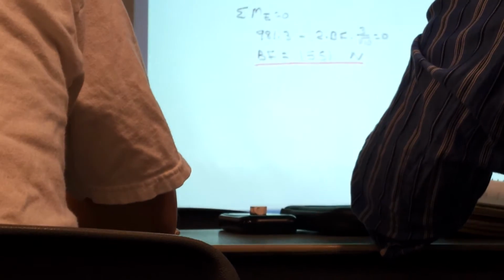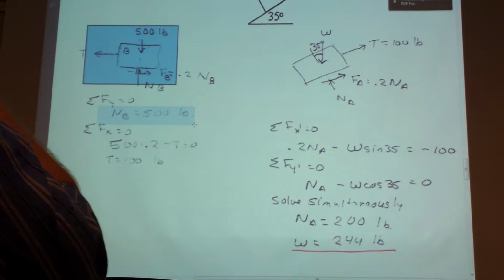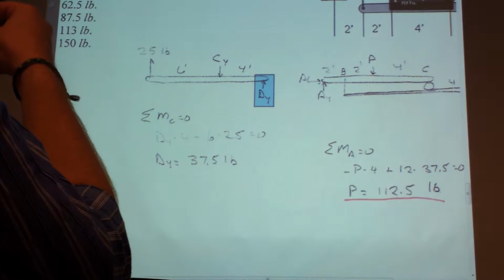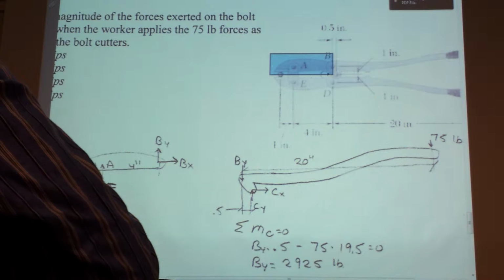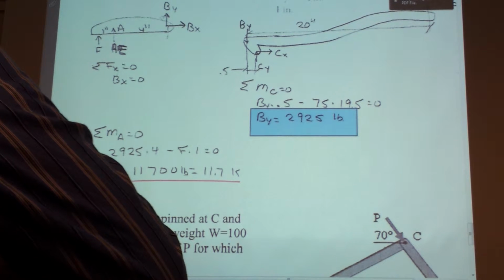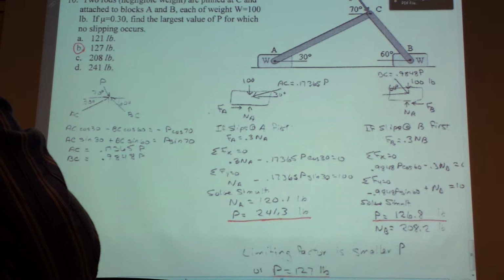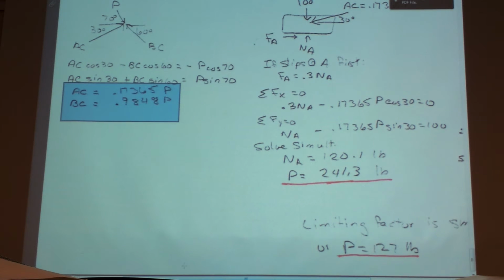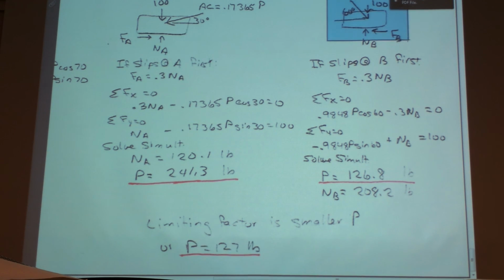miller exam #3 Statics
Miller going over exam #3